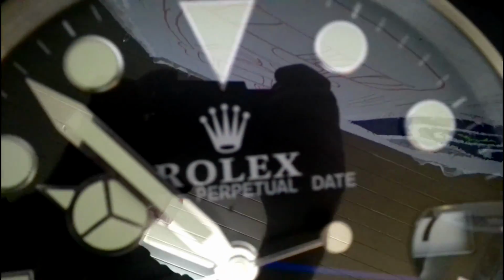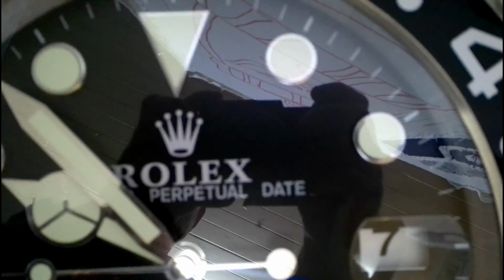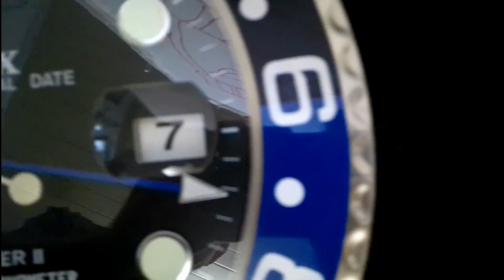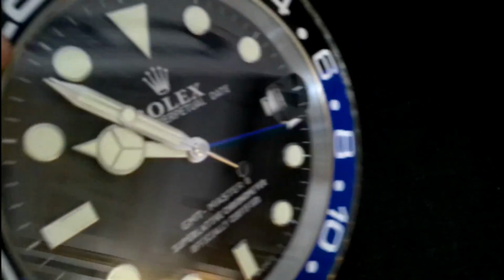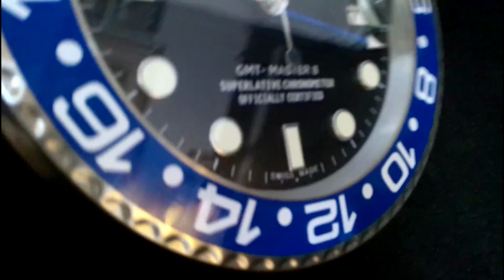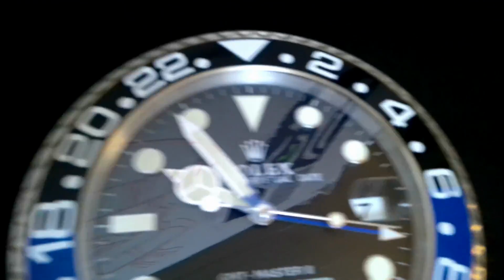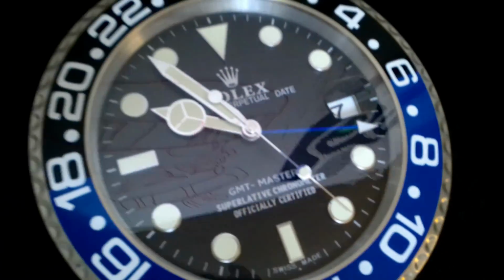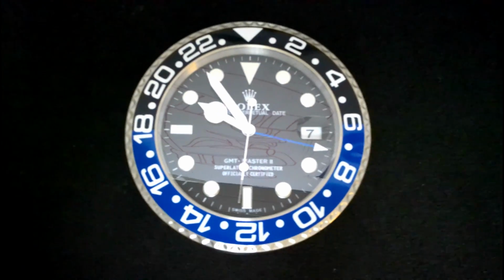Rolex GMT Master - II Oyster Wall Clock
I love the look of these.  Got a black one I will be posting soon too.